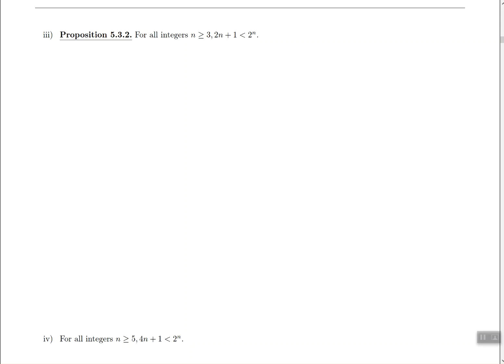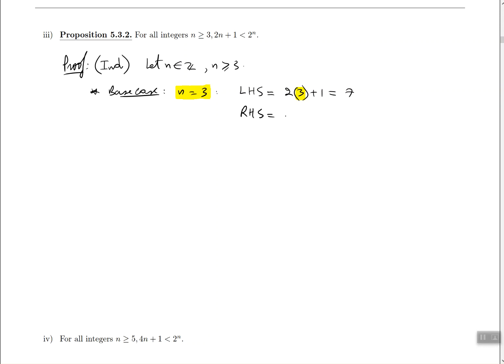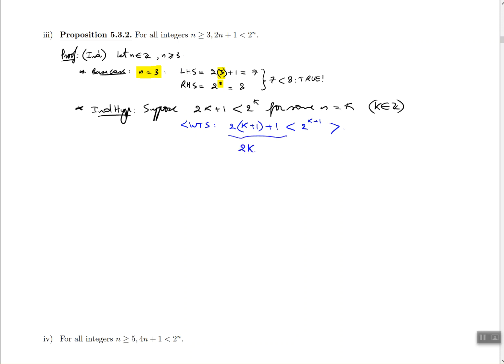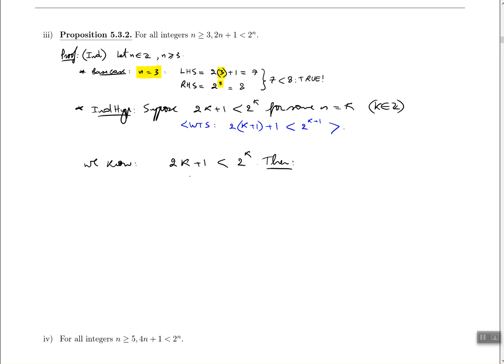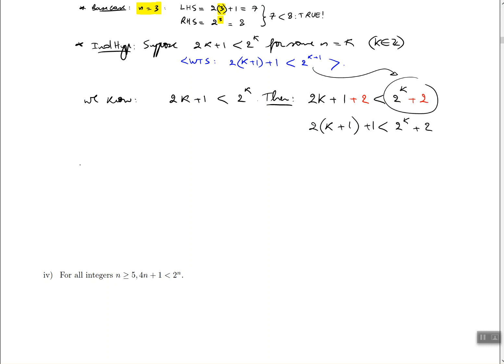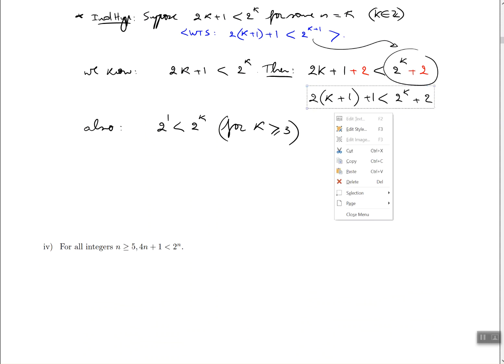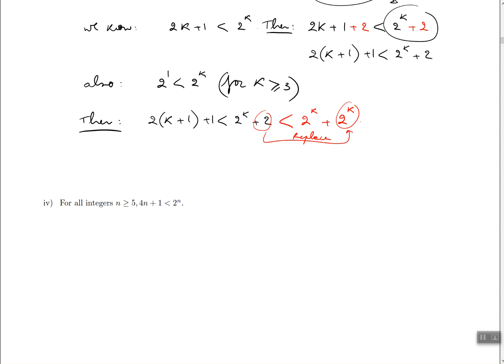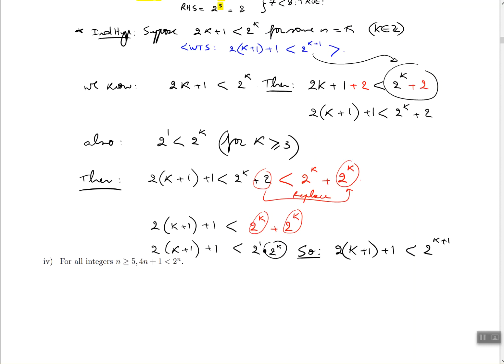Math 265 section 5.2 and 5.3 ex6 (pt3)